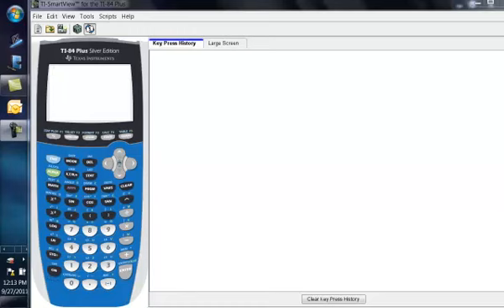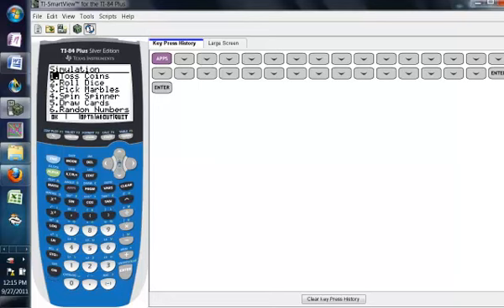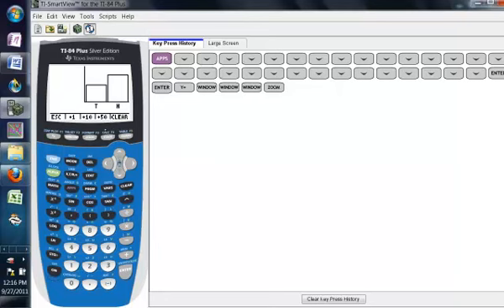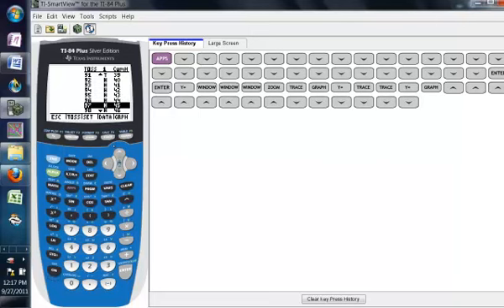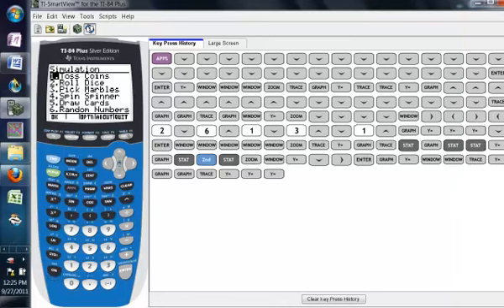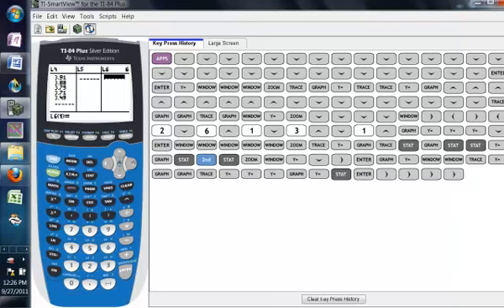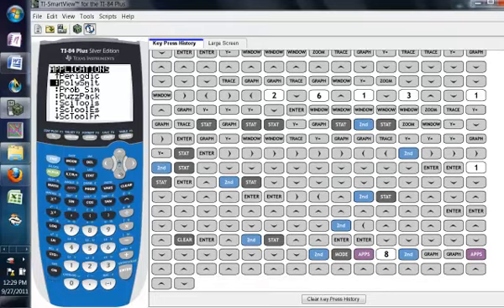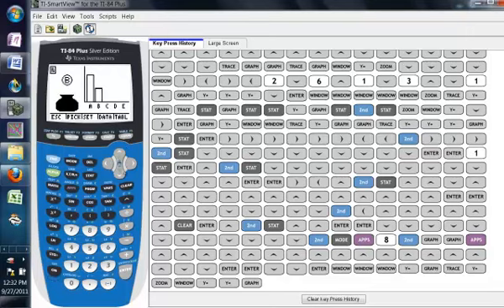Statistics 1.7.2.2 TI 84 Probability Simulator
We illustrate how to use the TI-84 Probability Simulator (Prob Sim app) to simulate rolling dice, flipping coins, spinning a spinner, and drawing balls from an urn.